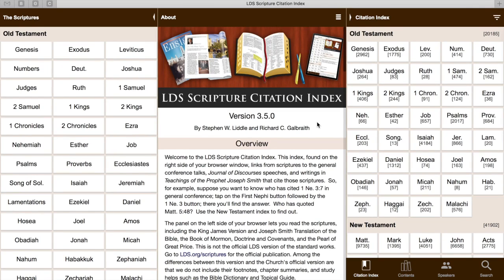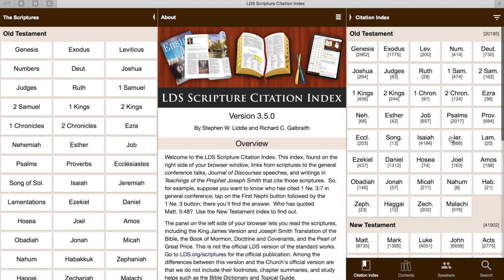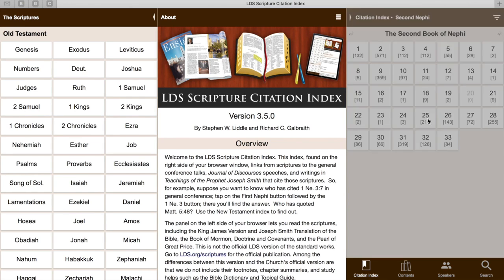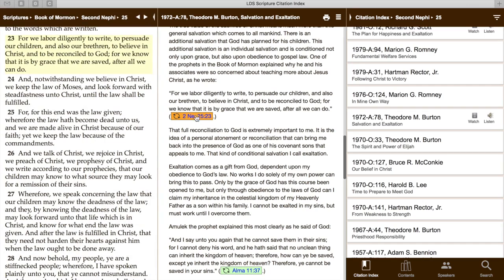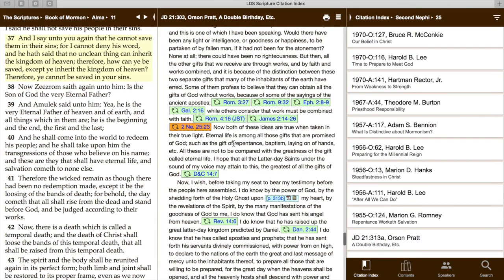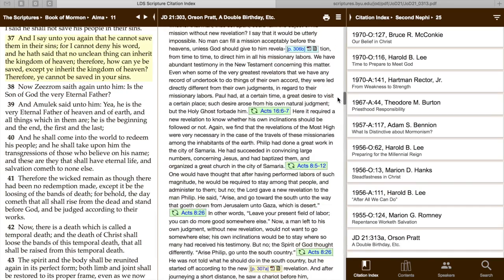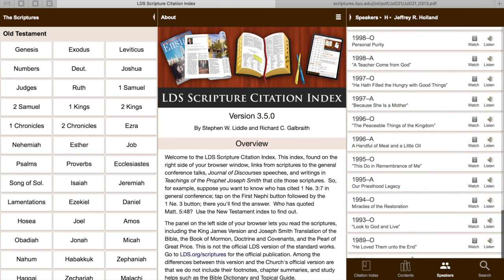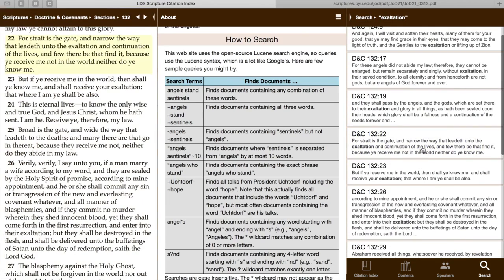The LDS Scripture Citation Index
Video explaining how to use the LDS Scripture Citation Index. Although the tutorial is based upon the website version, the app versions will operate in a similar form.